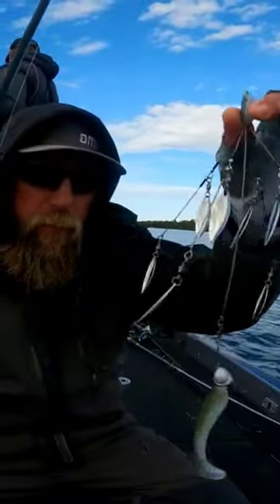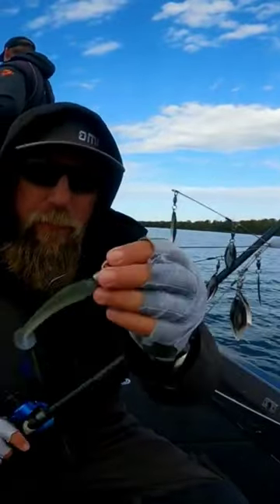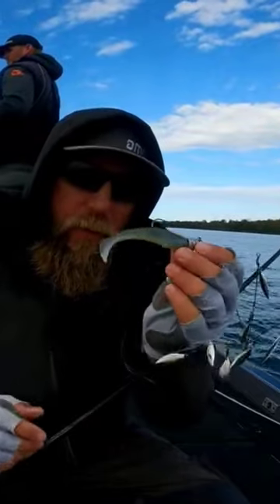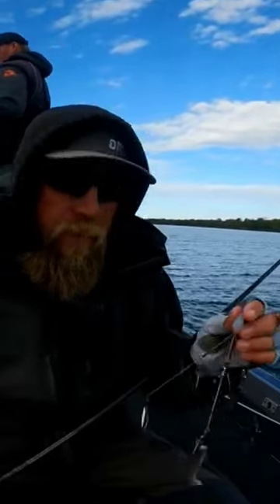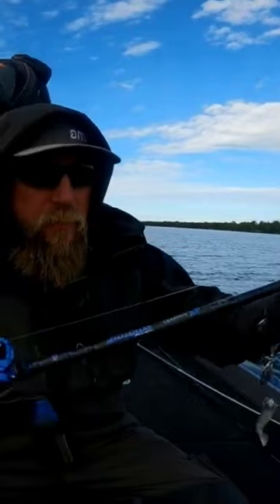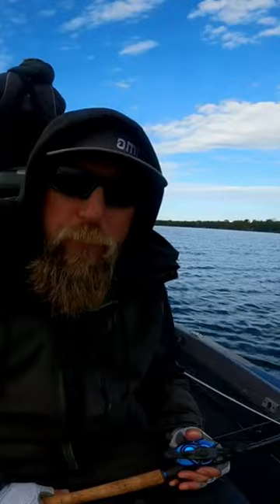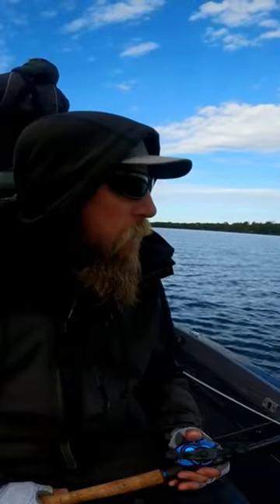Should this be legal?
Should alabama rigs and minnesota rigs be outlawed for fishing?